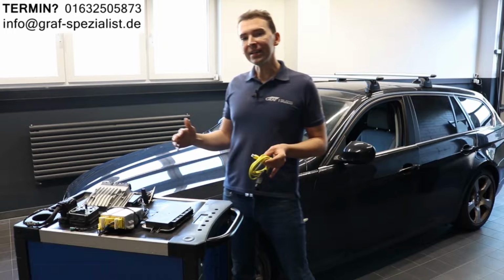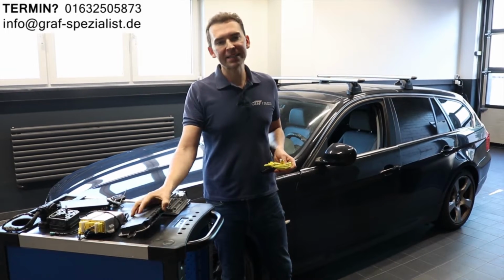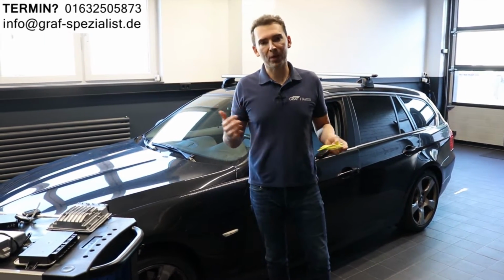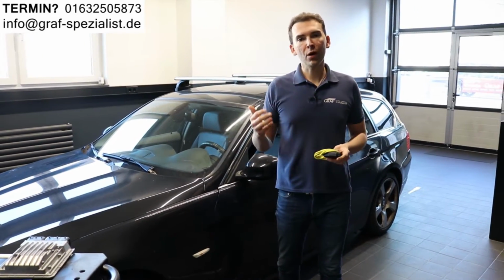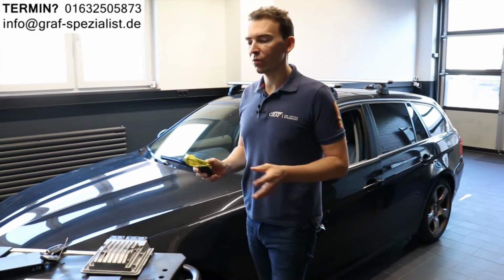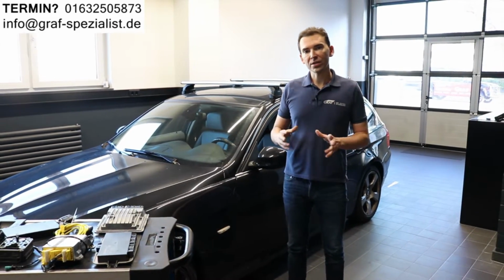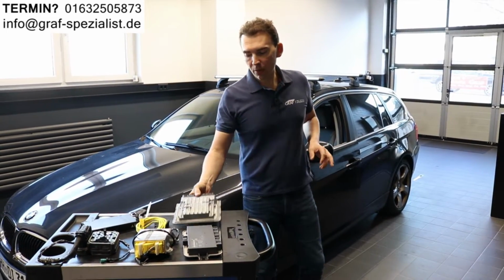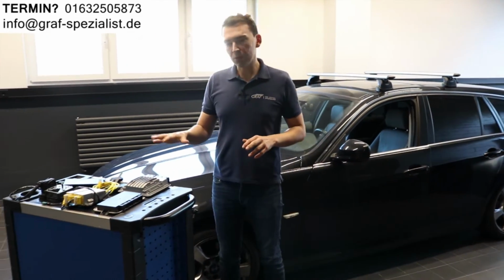Coding Used Engine control module BMW programming ECU repair Mini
In our videos we present common problems of BMW.
In this Video we will focus on the coding and adaption of used control modules for BMW.
A car has many control modules one for the engine another for the gearbox and if they stop working to change them will cost a lot at the bmw dealer.
For example, the engine control modules cost about 1500€ or the abs control modules 2500€
But in the current world situation, many control modules are not available for sale.
But even if you can get a new one another problem is when BMW replaces any control modules in your car, they have to update all other control modules to the newest software level and this is very risky for modules that are over 5 years old
and the bmw dealership will not pay for the damage caused by the update.
With our solutions you don’t have this risk.  We can use used control modules and adapt it by coding to your car. Unfortunately the bmw dealer can only use new control units, that are either not available or very expensive.

0:30 Engine control module ECU starting Problem immobiliser
1:45 coding used DSC repair Airbag replace Instrument Cluster
2:25 BMW programmin used DSC Airbag Instrument
3:55 used bmw control modules coding ecu

- ADRESSE –
Bei der Neuen Münze 22
22145 Hamburg